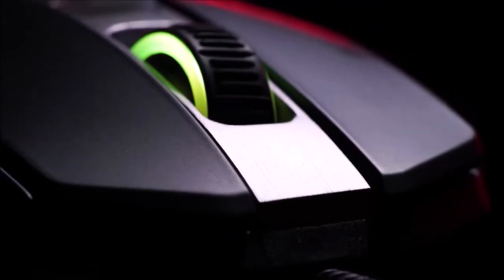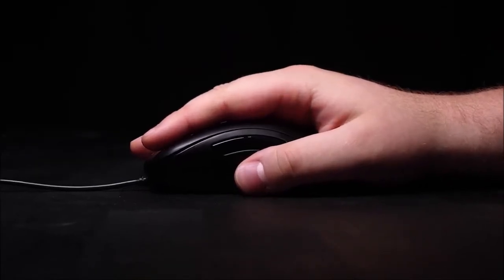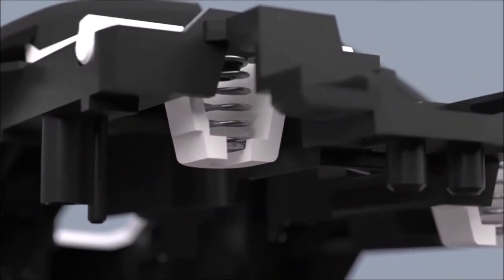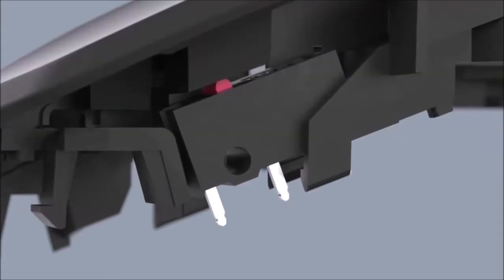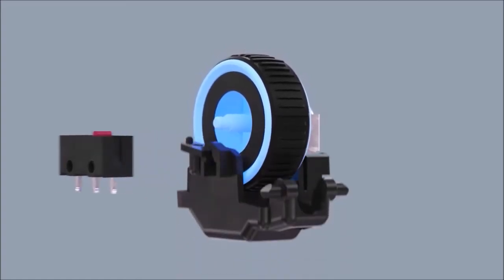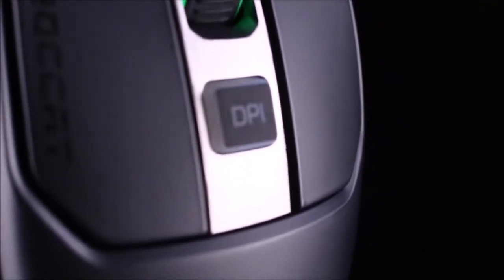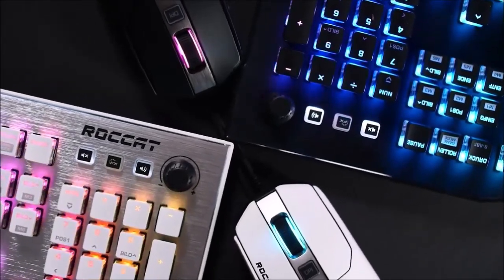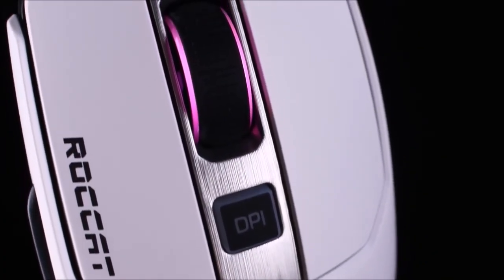Roccat Kain 120 AIMO: a very fast gaming mouse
The Roccat Kain 120 AIMO is the first step in a new direction for the German manufacturer. But is it the right way? Roccat apparently delivered a masterpiece here and revolutionized the click.

Roccat Kain 120 AIMO